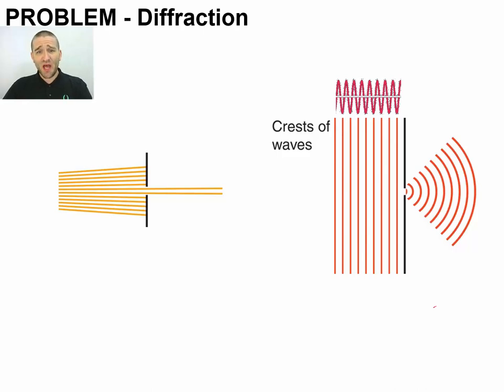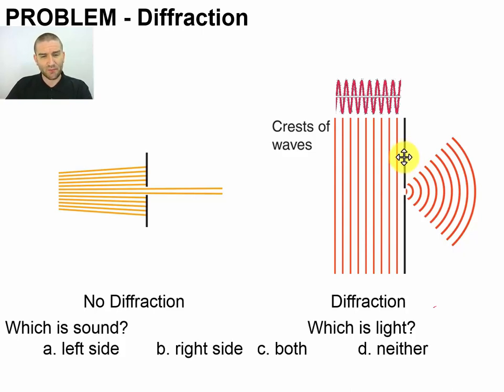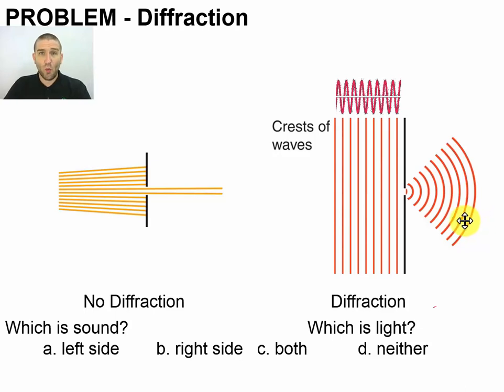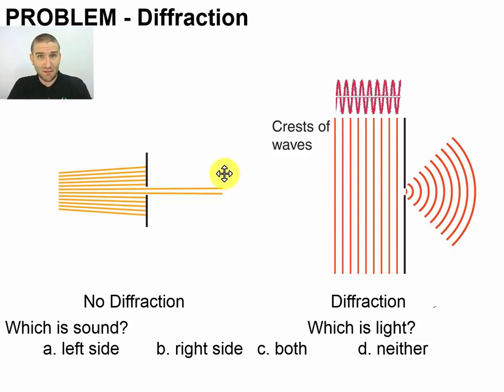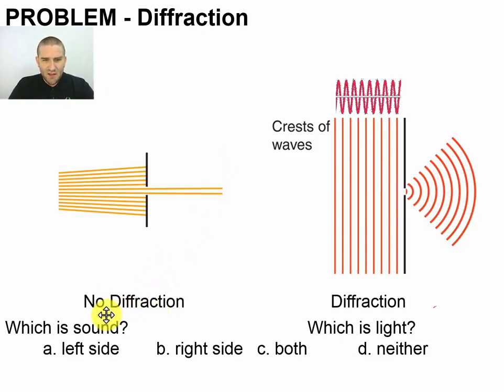Chapter 02 - 05 - PROBLEM - Diffraction